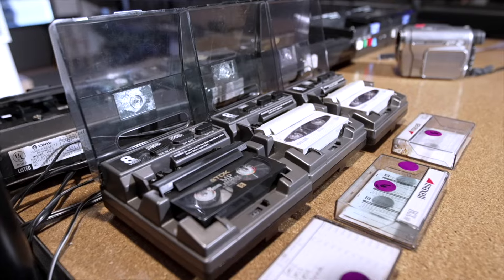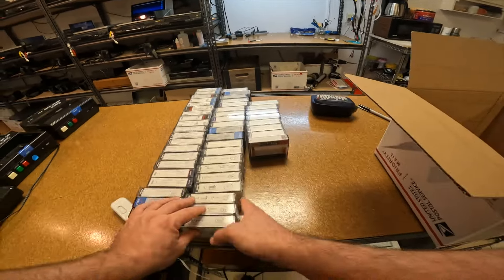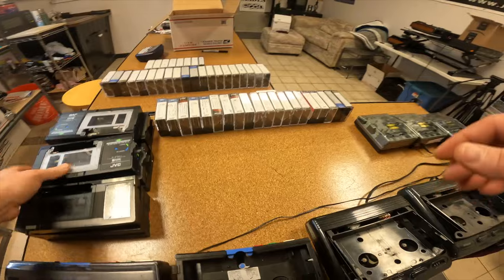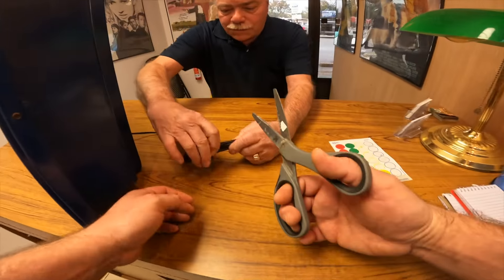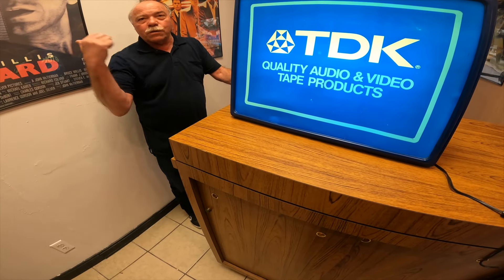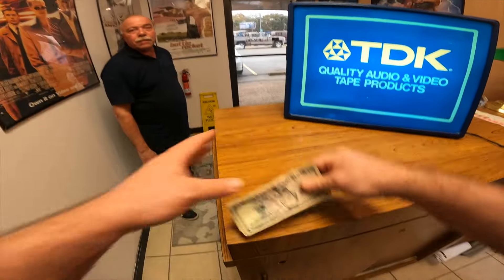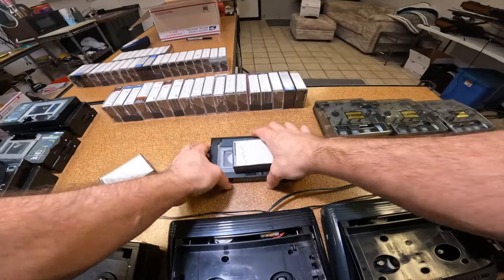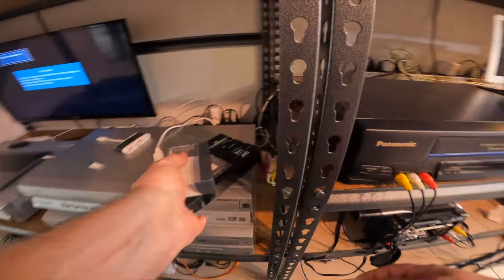Can't Believe He Brought This in!! **Retro Video fun And Transfering VHSC Tapes to Digital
fun day at the store and working  digitizing vhsc tapes/ home movies for my amazing customers!

Converting VHSC Tapes To Digital **Video transfer company daily vlog